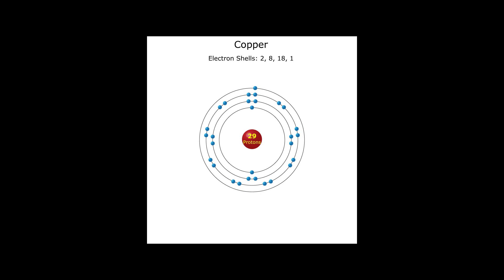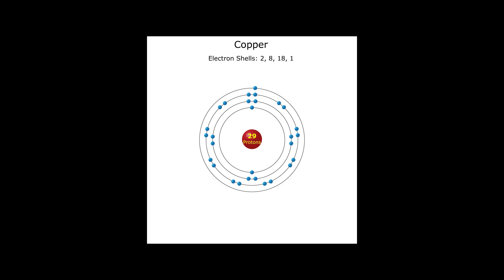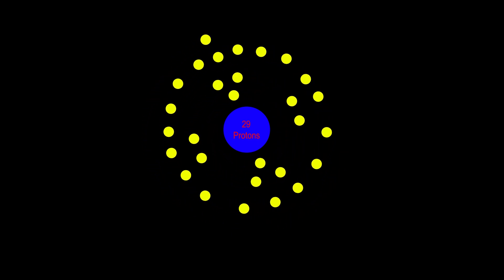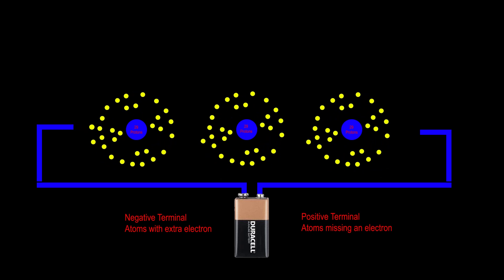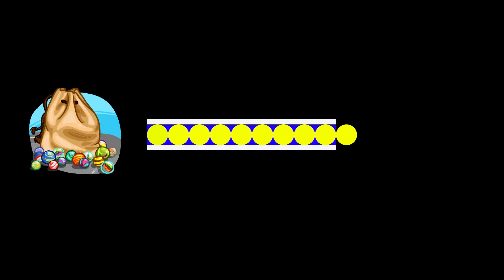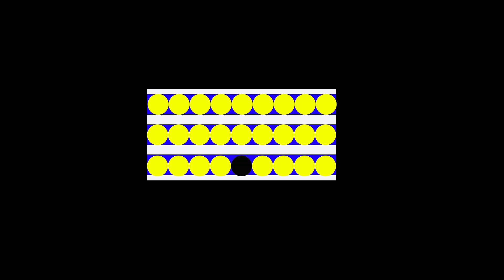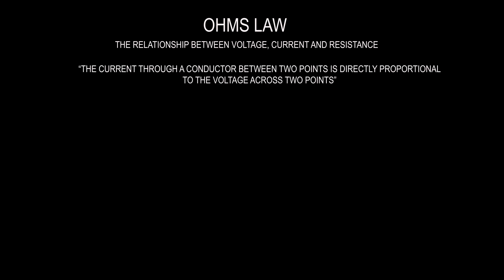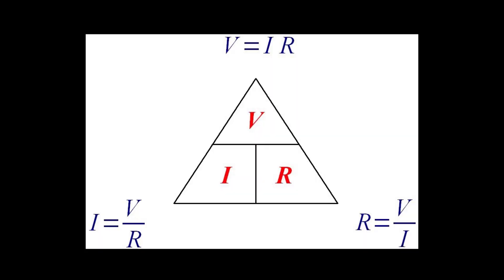Ohm's Law - Beginners guide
A tricky one to cover whilst making it simple and easy to follow.

I know there will be scientists around the world screaming at their screens on this one, but I was aiming for an easy to follow, simple guide with easy to follow graphics.

Covering how electrons flow through a circuit, voltage, current and resistance an the relationship between them with Ohm's Law.

Please do put some comments below if you think there is a better way of explaining this - I would be grateful to hear from you.

Similarly if you have any advice for viewers further to this content then please go ahead and add it below.